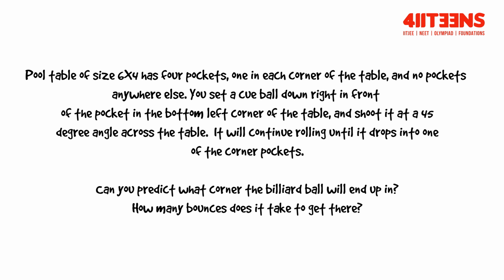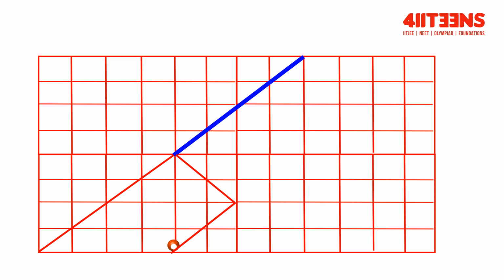The Billiard Ball Problem I LCM & HCF I CBSE I ICSE I Number Theory I Puzzles I Recreational Maths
Olympiads I IITJEE Advanced I IITJEE Mains I  BITSAT I ISI I CMI I KVPY I SATI CAT I SSC I IBPS I AMC I pre RMO

About 4IITEENS
Welcome to 4IITEENS, the premier destination for competitive exams coaching; effectively leading students on their journey to success. We provide students the best tools and guidance for growth, by nurturing their individual strengths and making them confident and self-reliant, taking them one step closer to their chosen career paths.

With the top three academicians of Mathematics, Physics and Chemistry uniting to form an excellent core team, we ensure simplified, systematic and sustainable coaching for every IITJEE aspirant.

We are part of a diversified business house with interests in Healthcare, Education & Property development giving us a strong edge to emerge as front runners.

We believe in setting high goals and achieving them with hard work and passion. Welcome aboard this prestigious institute, where we join forces to provide the best NEET, IIT JEE MAINS and IIT JEE ADVANCED coaching enabling students to achieve concrete results.

Objective
Our objective is to instill confidence and work as a team in building a great future with a better understanding of Science & Math. The earlier the students starts their preparation, the better their performance. We aim to achieve this by Enabling students to get a better grasp on the foundation concepts in Mathematics, Physics & Chemistry.
Providing unique training tools for the betterment of every student
Encouraging students to look beyond the textbook and expand their knowledge base
Grooming the students' reasoning, communication and speed math skills
Equipping young students with a solid foundation by the time they reach class IX, giving them an edge over the competition
Training students not just for IITJEE but other entrance(competitive) exams like NTSE, Science & Math Olympiads,NSEJS,IMO,INCHO,INPHO,IAO,PreRMO,SAT,INMO ,ICO,IPHOand more.

Our 4 Pillars At 4IITEENS
The best teachers, like the best leaders, have an uncanny ability to step up and become liberating forces in every student’s lives. Likewise our trio Natarajan Ponnusamy, Samaresh Mondal and Subba Rao bring complete understanding of the subject and arsenal of problem-solving techniques for efficient and effective studying. With multiple years of teaching experience on their side, they help IITJEE aspirants reach their goals.
IITJEE
4IITeens is a prestigious academy that strengthens the capabilities of students allowing them to excel in IIT JEE examinations. The education system is India is varied through many curriculums, mediums that the student has to cope-up with, which in turn burdens the student forcing them to work hard.
4IITeens is a prestigious academy that strengthens the capabilities of students allowing them to excel in IIT JEE examinations. The education system is India is varied through many curriculums, mediums that the student has to cope-up with, which in turn burdens the student forcing them to work hard.
KVPY
Kishore Vaigyanik Protsahan Yojana (KVPY) is a scholarship program funded by the Department of Science and Technology of the Government of India, aimed at encouraging students to take up research careers in the areas of basic sciences, engineering and medicine.
Olympiad
Olympiads are an amazing way to test the student’s proficiency and understanding several subjects. Academic competition is on the rise and preparing them in advance for it helps.
Olympiad examinations identify the potential students possess to compete with the rising competition.